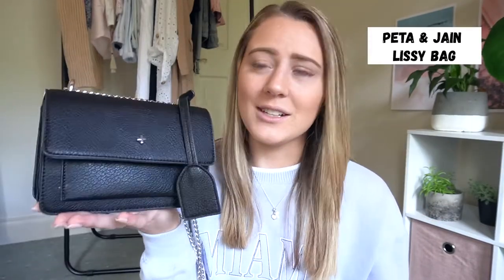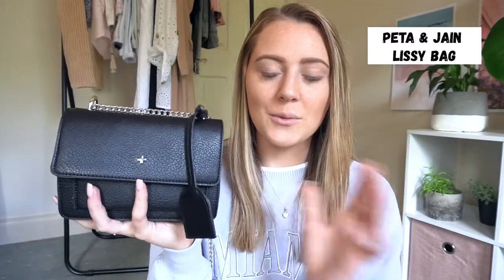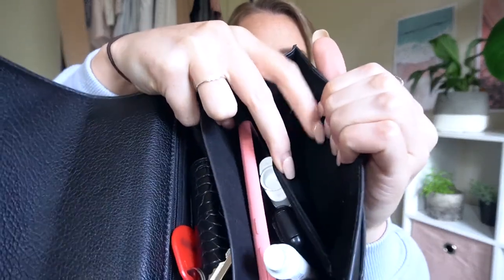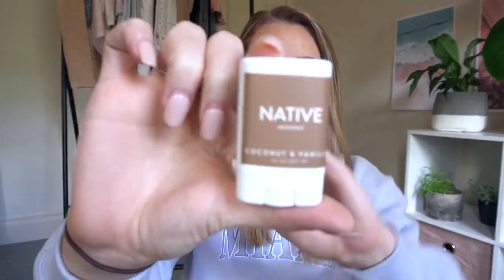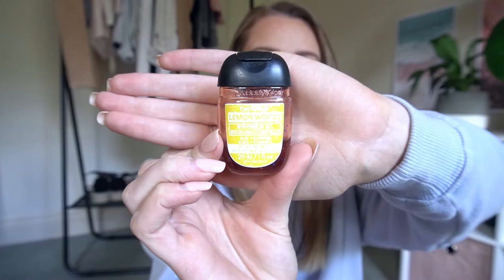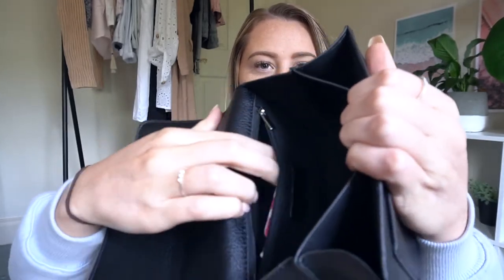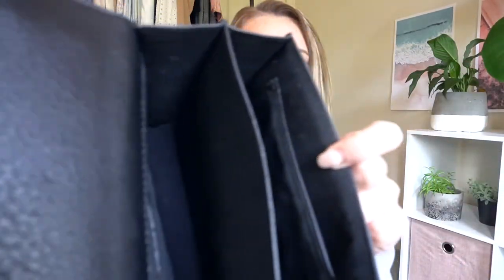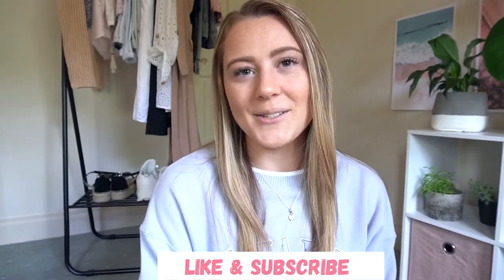Peta + Jain Lissy Bag Review ♡ | Becky Bertram